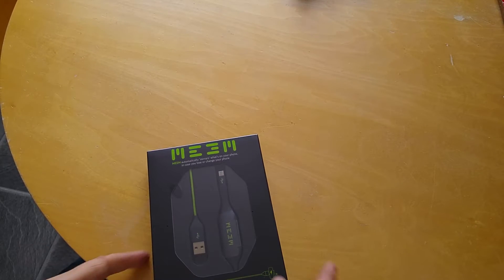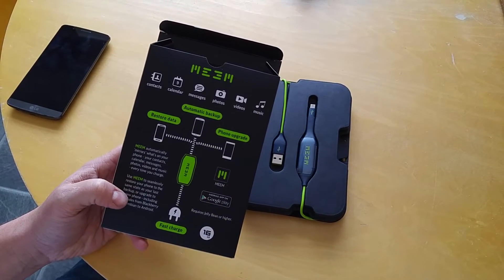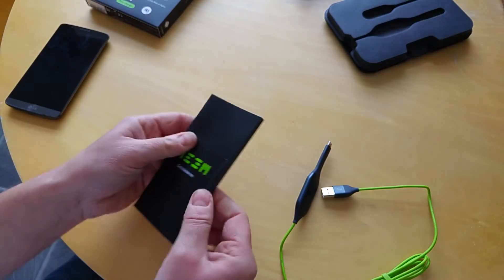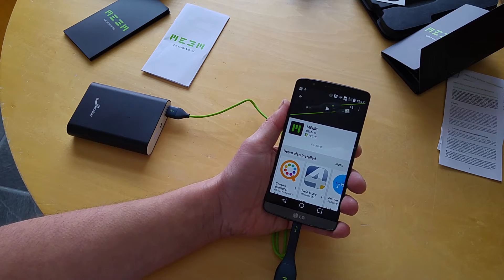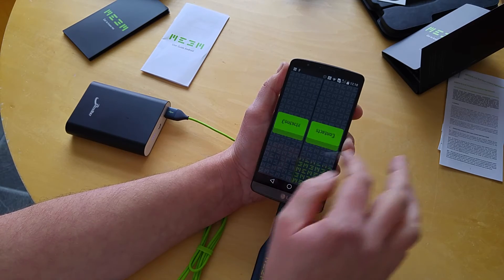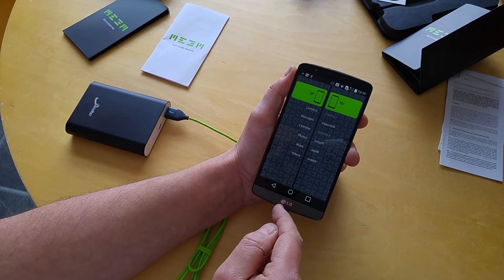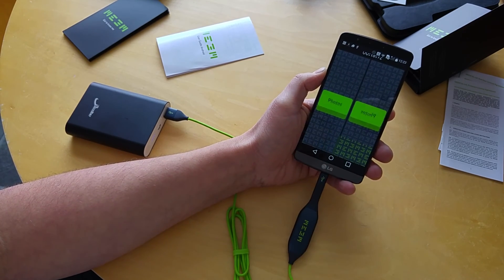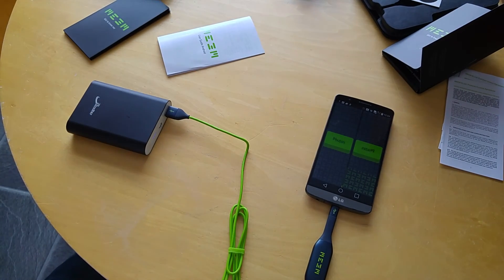MEEM Cable Review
A look at this new innovative backup solution